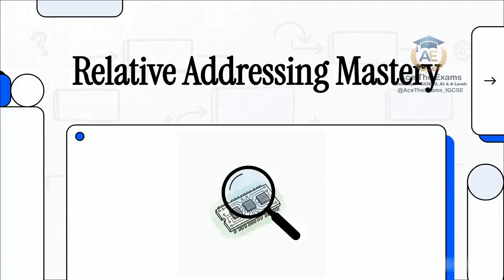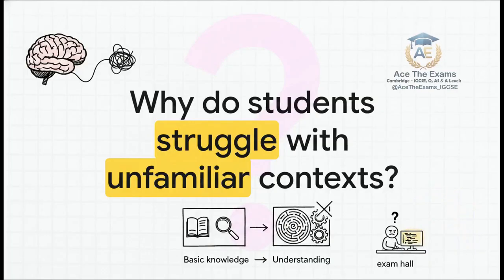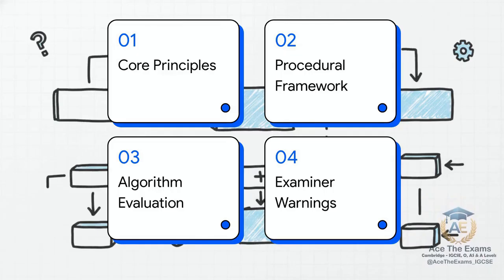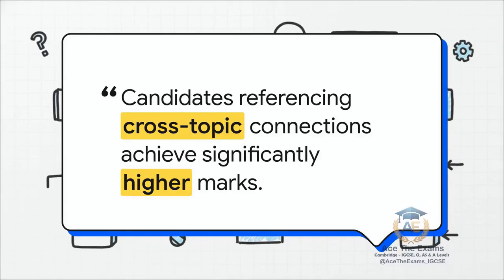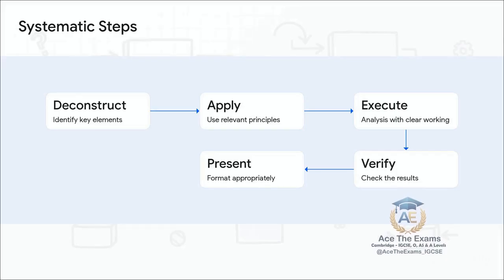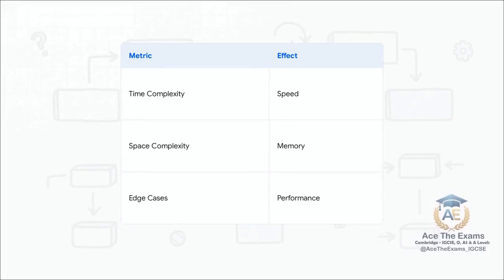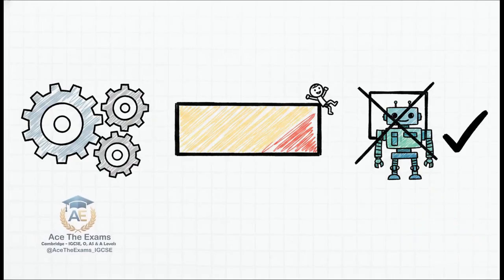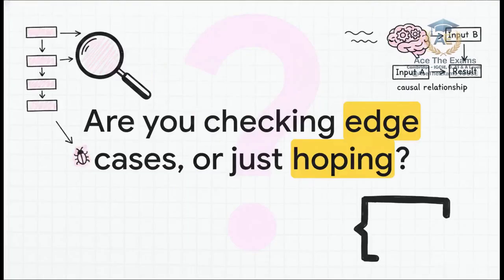Addressing Modes Relative Addressing | Computer Science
Learn addressing modes relative addressing quickly with clear exam-focused steps and a concise worked explanation. examtips alevel computerscience #9618